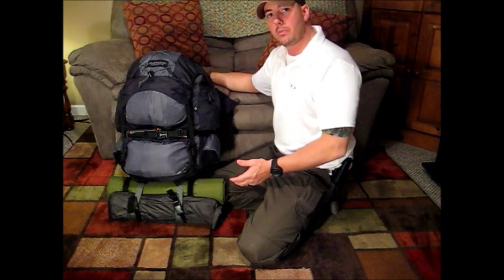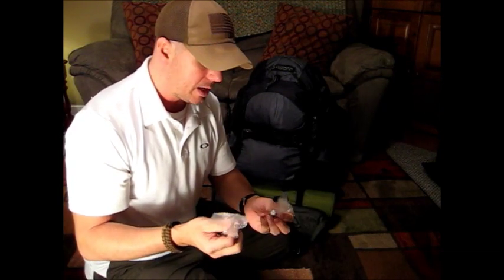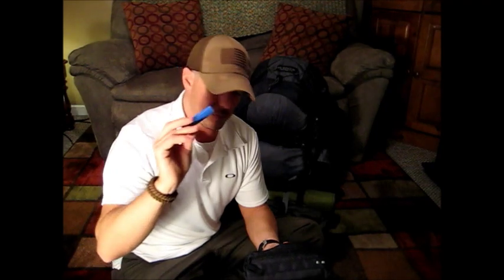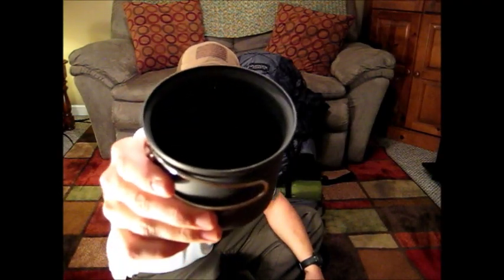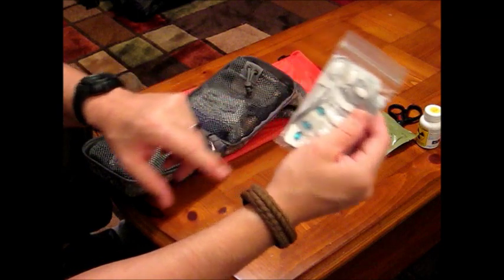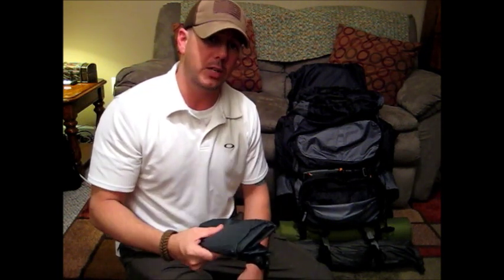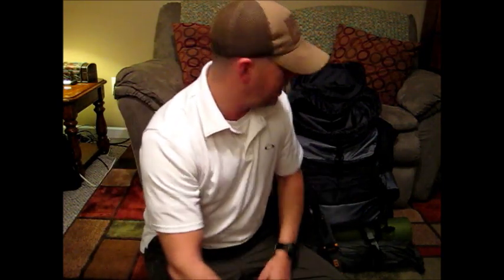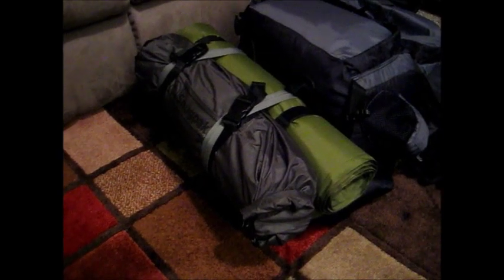Bug out Bag 72Hr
This is an updated version of my Bug out Bag. In this in depth video I discuss what I carry, go over the items in my medical IFAK, as well as share survival tips. I hope that you find something that could benefit your own kit whether your an experienced survivalist or just building your first bag. Please let me know if you have any questions.